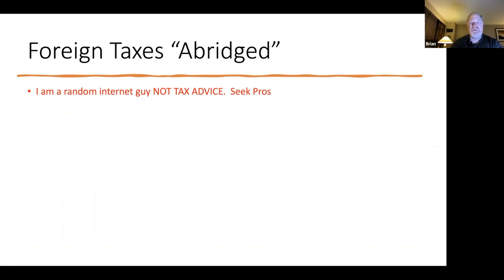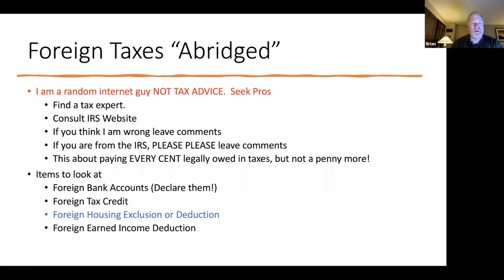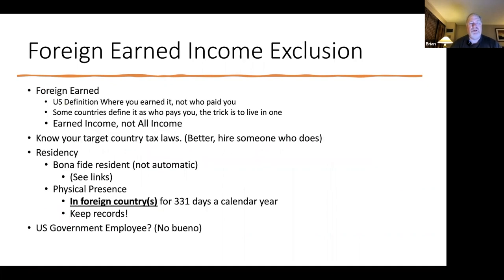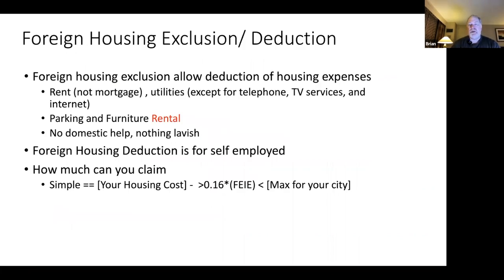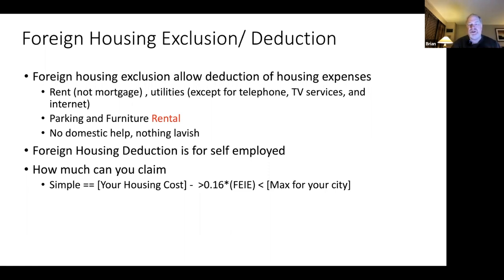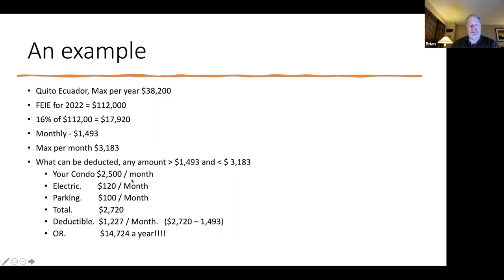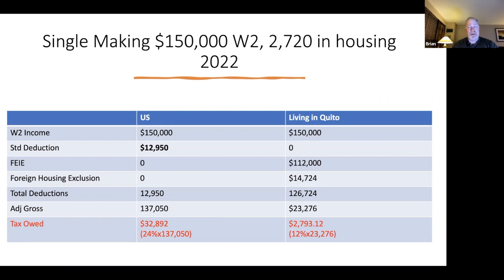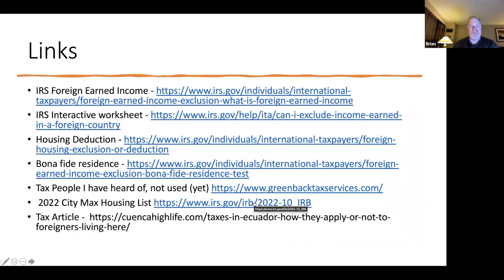Saving money with the Foreign Housing Exclusion and Deduction, how to saves on taxes living abroad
If you are living abroad and qualify for the Foreign Earned Income Tax Exclusion then you may be able to deduct some living expenses. Watch now and see how to keep more of hour money.